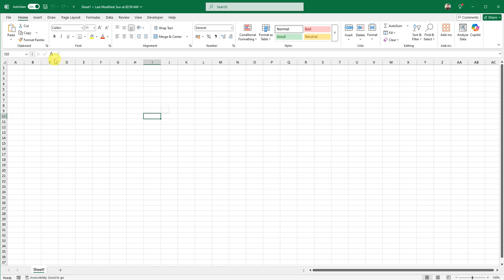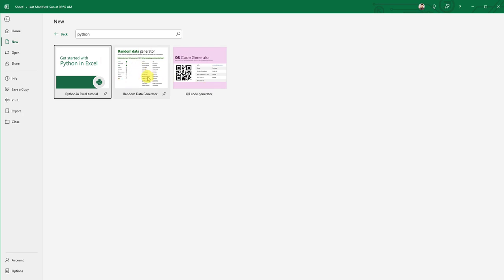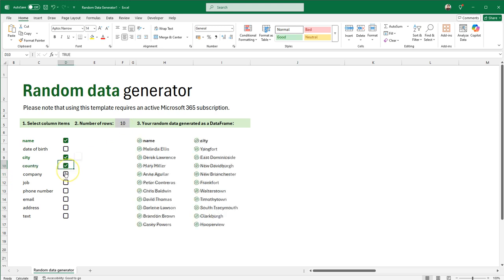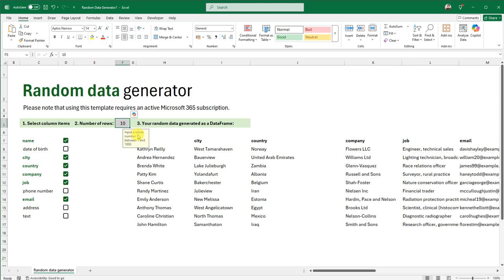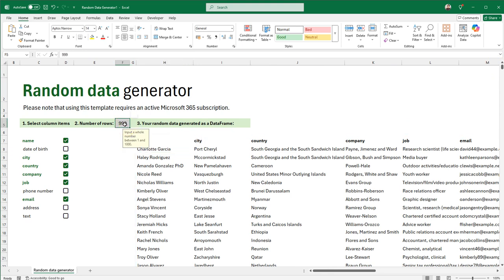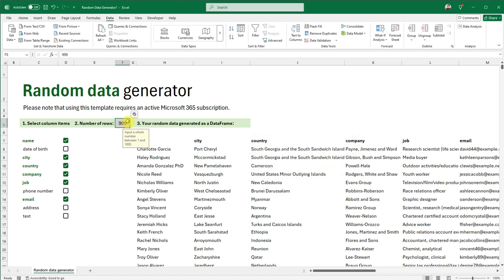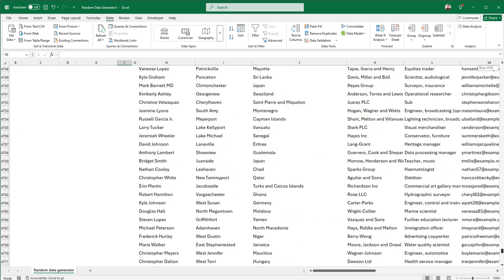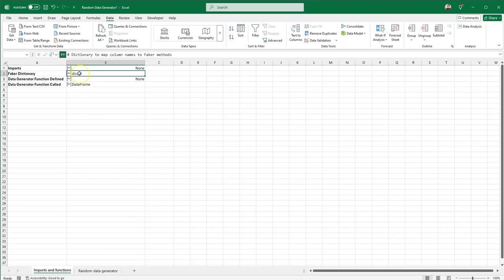42 Random Data Generator with Python in Excel 365